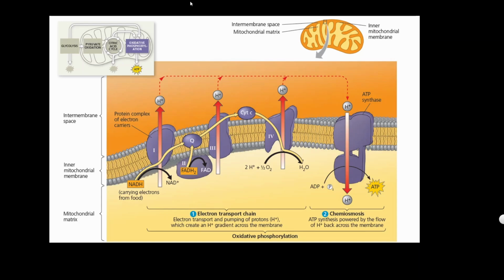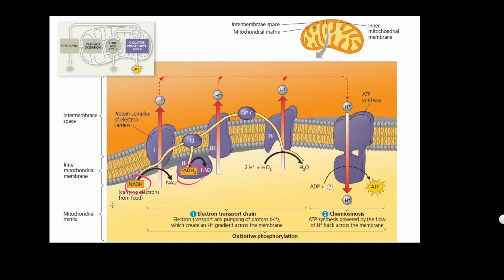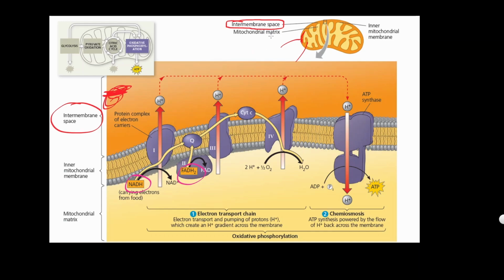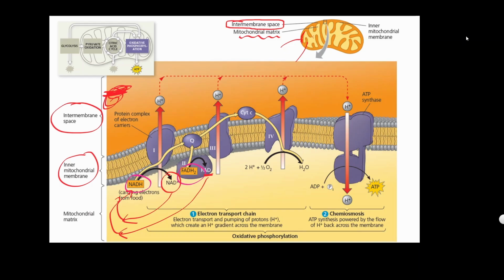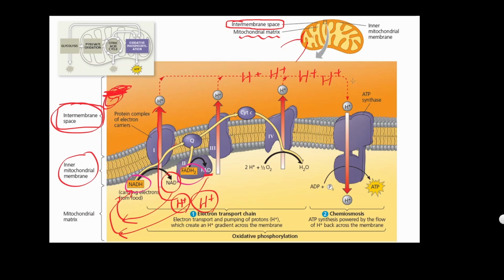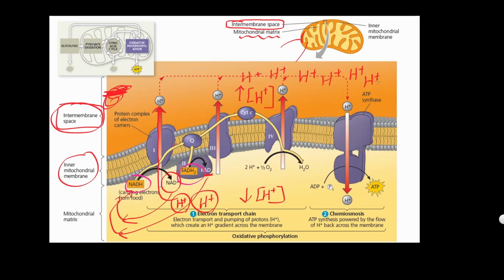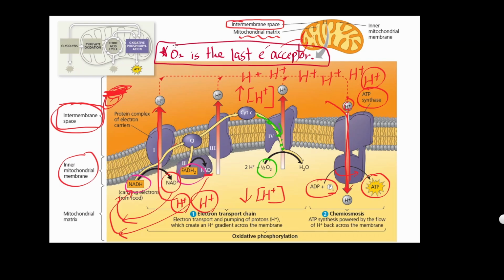ETC Oxidative Phosphorylation Part 4 Cellular Respiration Electron transport chain chemiosmosis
Cellular Respiration

Oxidative Phosphorylation Part 4 Cellular Respiration Electron transport chain chemiosmosis

AP Biology